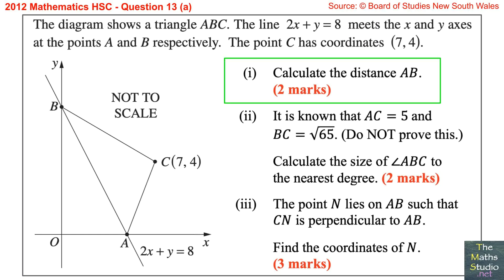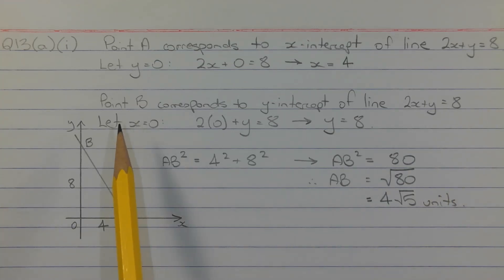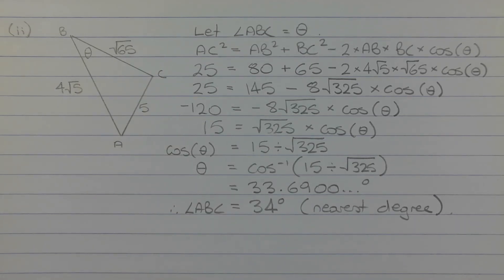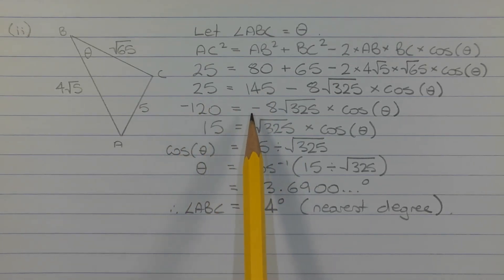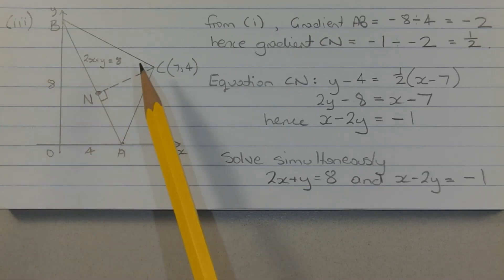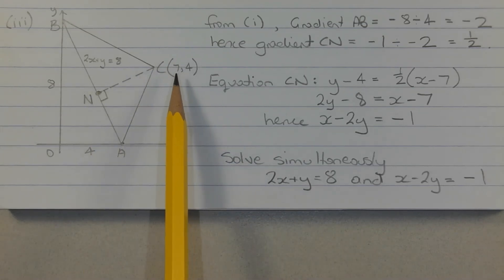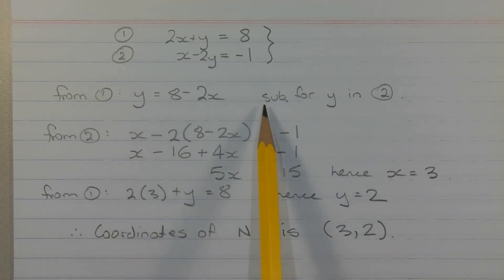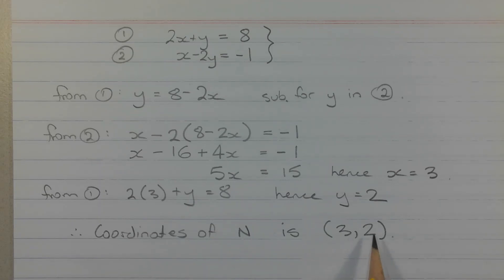2012 Maths 2u HSC Q13a Solve coordinate geometry problem with cosine rule & simultaneous equations